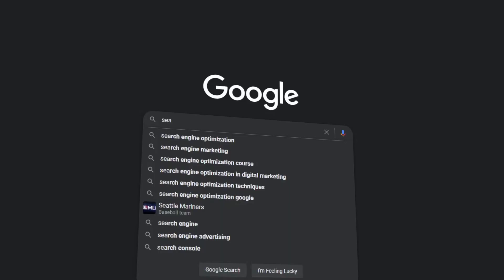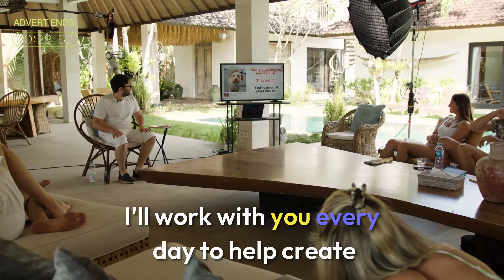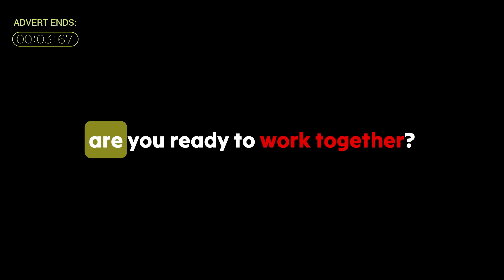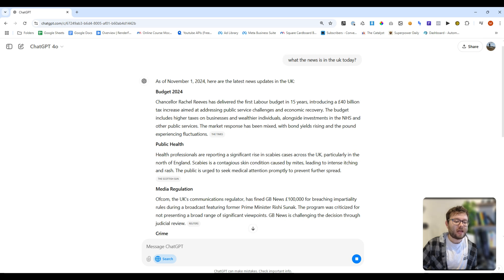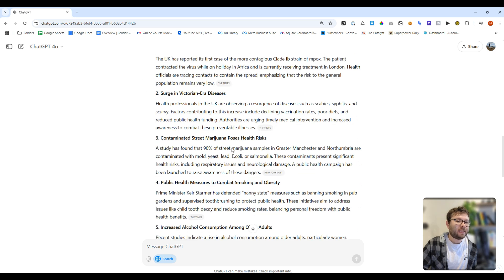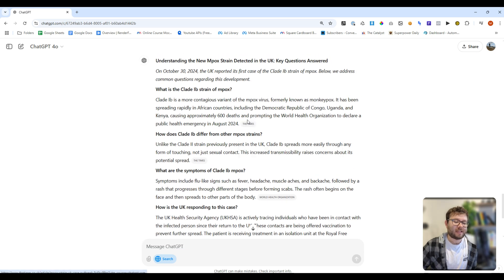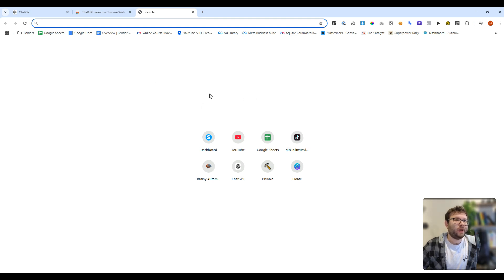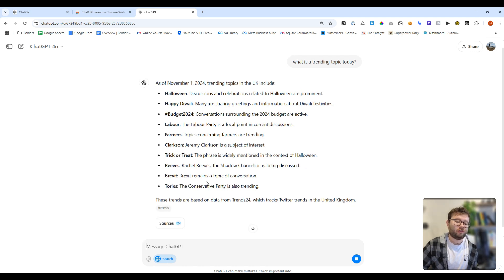Brand New ChatGPT Search Engine - How To Use It And Is This The End Of Google?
OpenAI has launched ChatGPT Search Engine. In this video I show you how to install chatgpt search and my thoughts on how this competes with Google.

Would you like to learn how to go viral?

🕐Chapters🕐

🏆 My Goal 🏆

👨 About Me 👨